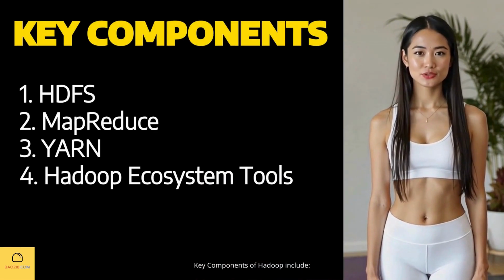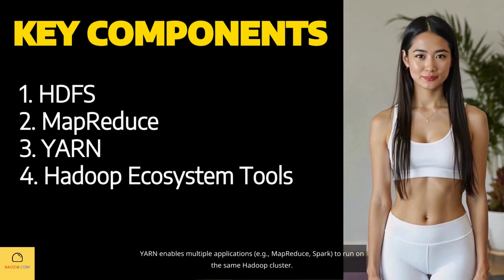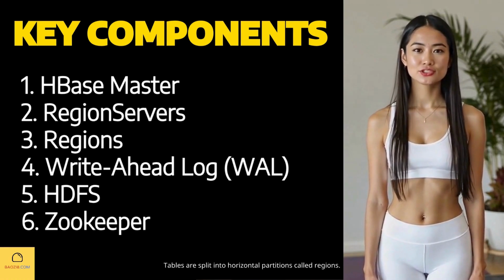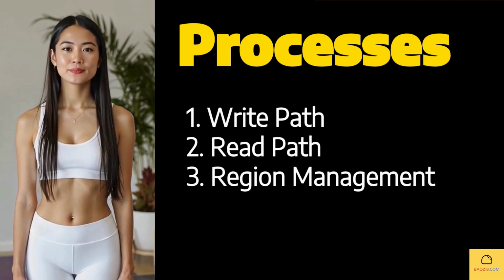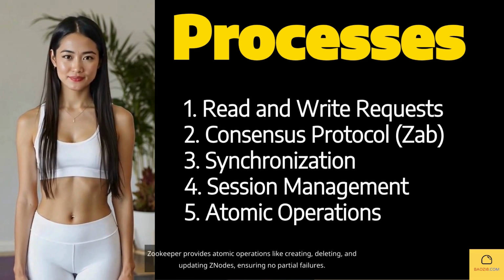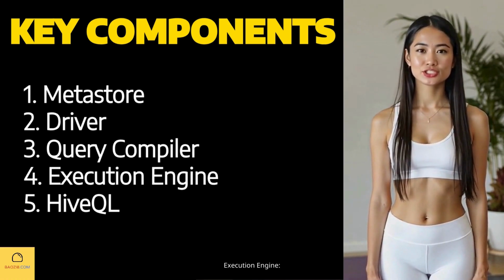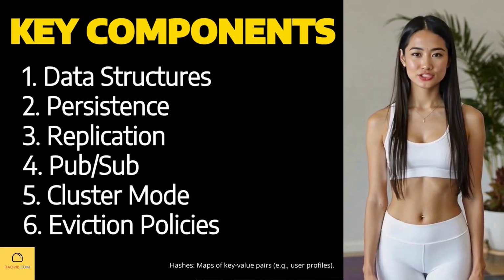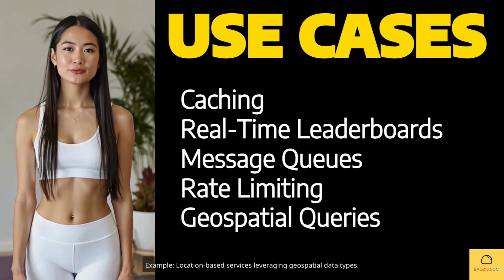AI Teaching System Design - Learning in 5-minute Collection 1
In this video, we're going to learn 5 popular data systems, including:
- Hadoop
- HBase
- Zookeeper
- Hive
- Redis

For more tech interview materials, please go to our website at baozi8.com

system design interview, tech interview, google interview, meta interview, apple interview, system design questions, system design interview questions, hadoop